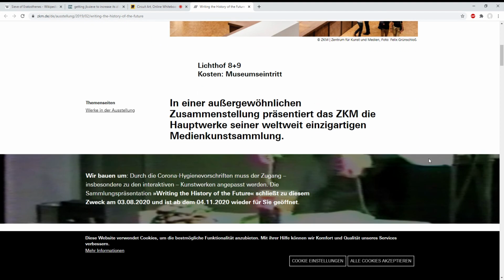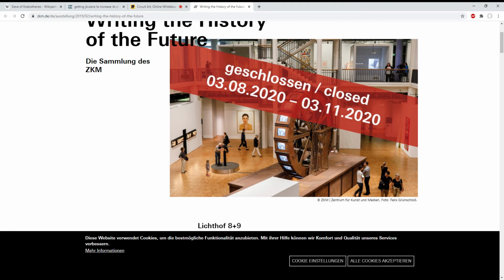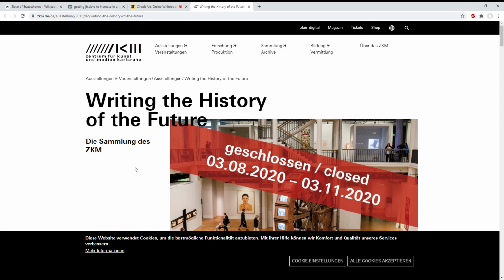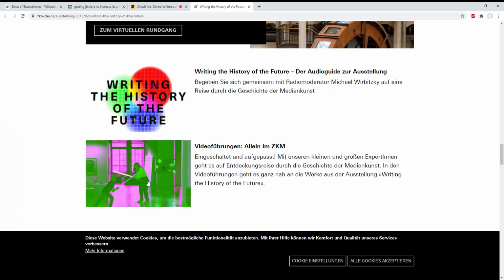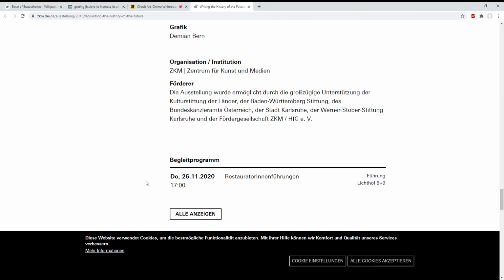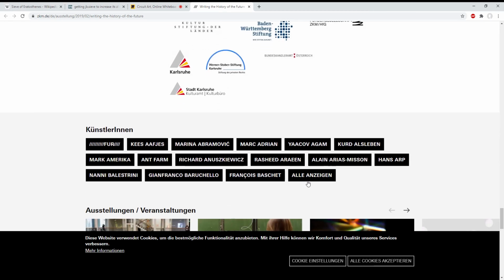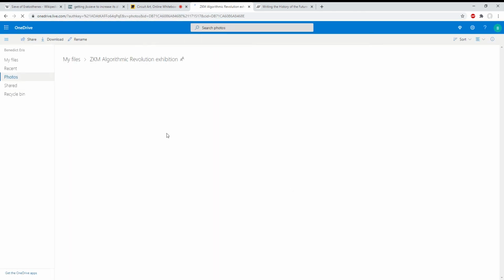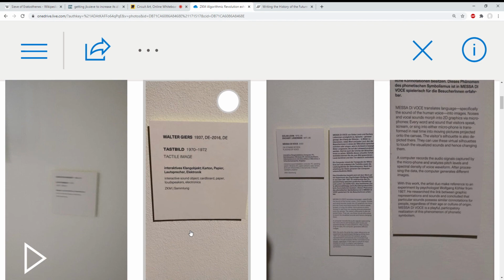Circuit Art, Online Whiteboard for Visual Collaboration Google Chrome 2020 08 27 09 07 32